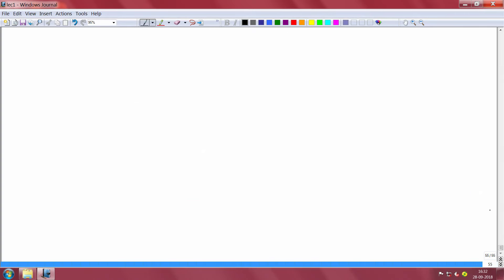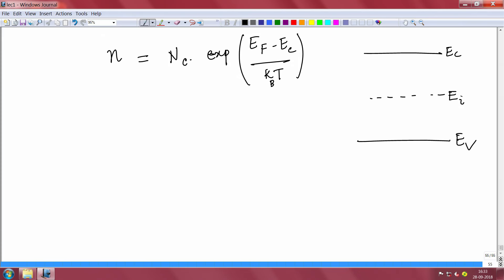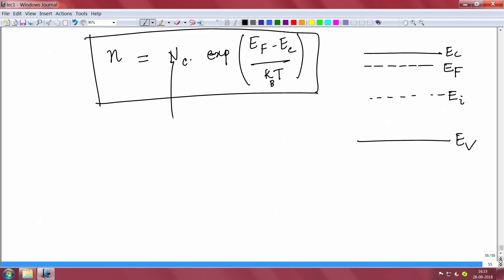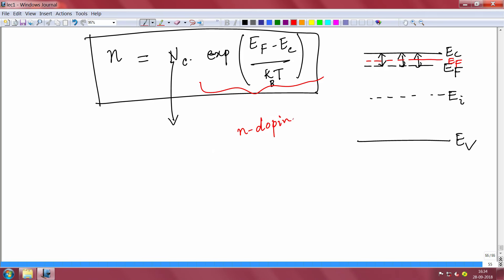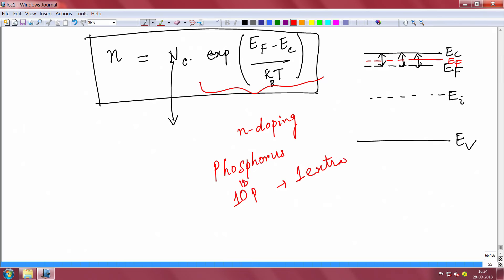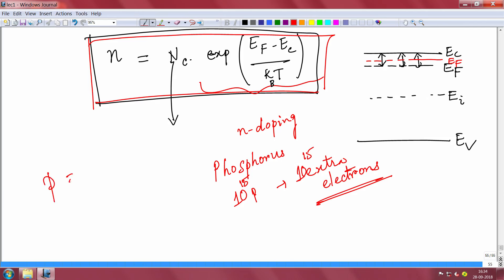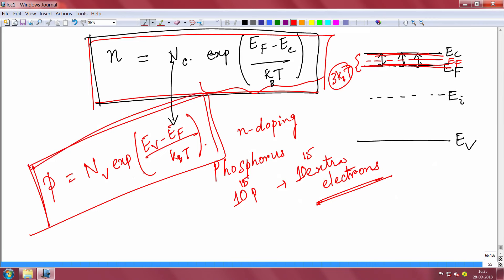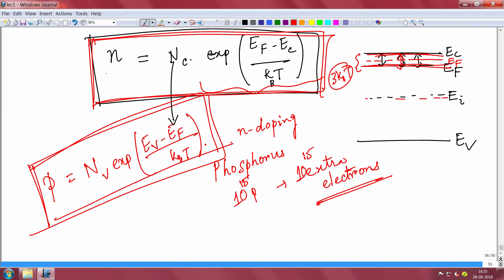Equilibrium carrier concentration